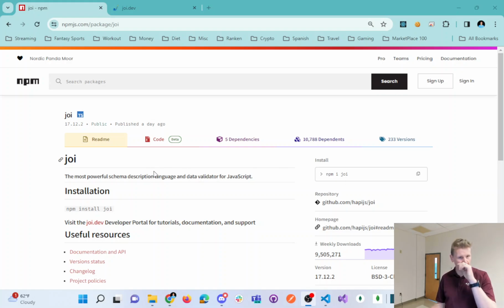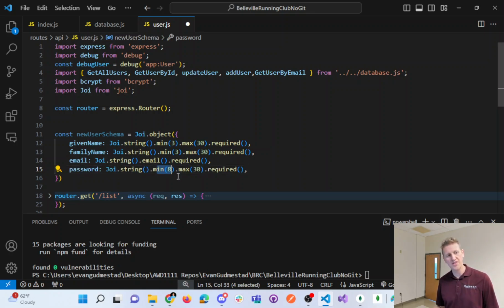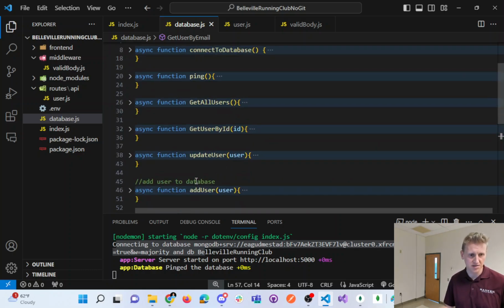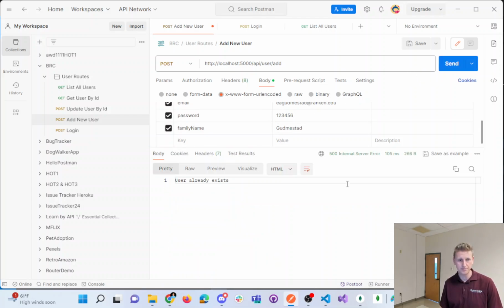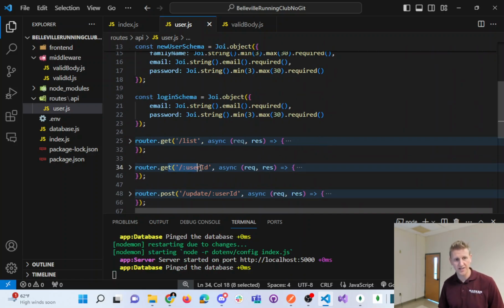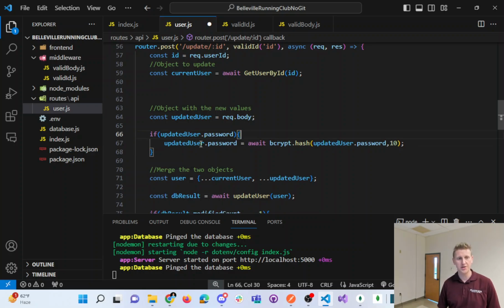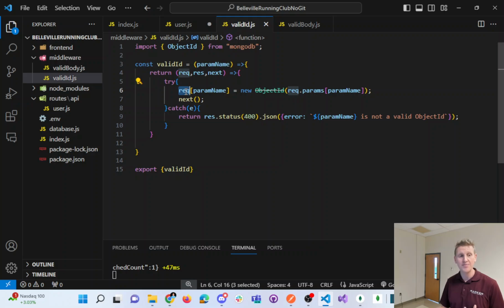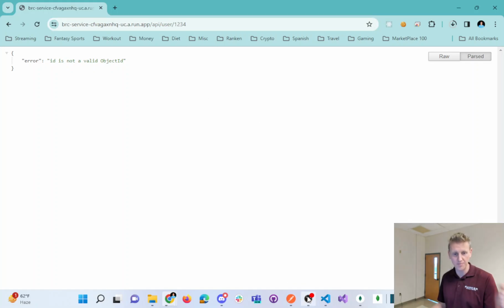Live Coding for BellevilleRunningClub.com Project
In this video I implement Joi validation along with custom middleware methods to validate Joi schemas and Mongo Id's.  Then I redeploy to Google Cloud using the gcloud run deploy command.